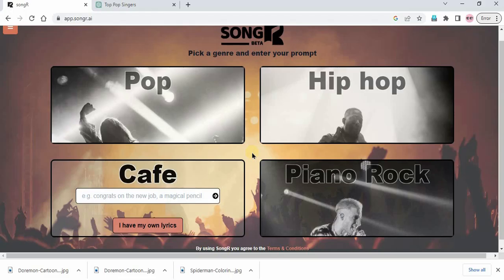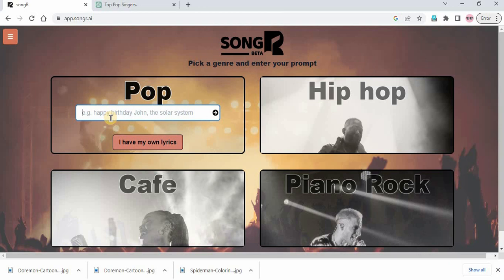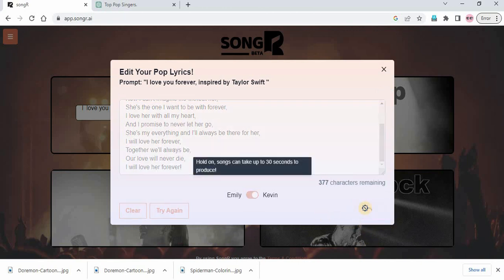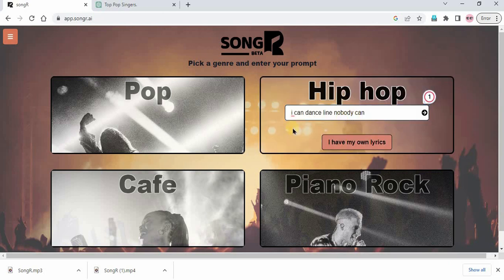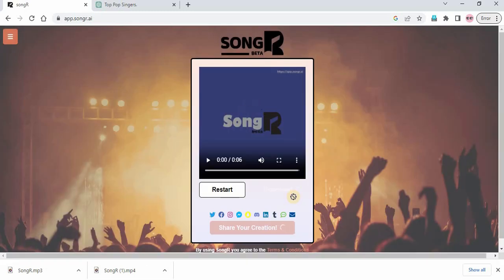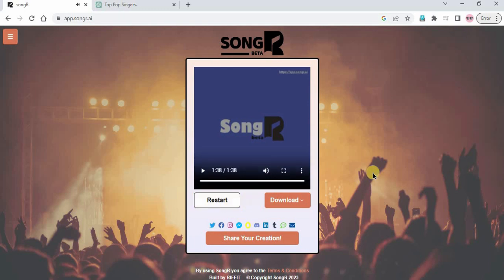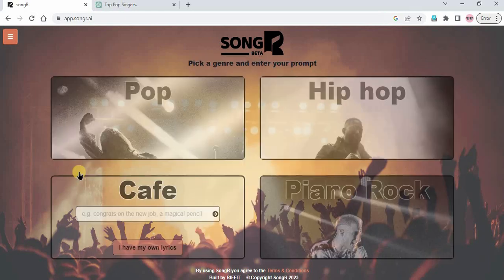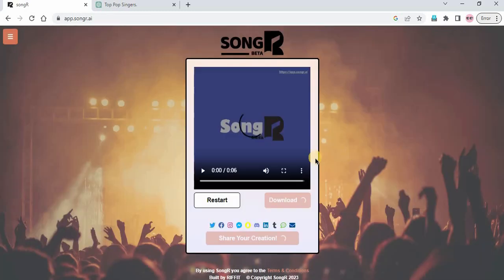🔴AI Music Generator🤖 - Create Your Song With AI | How To Make AI Cover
🔴AI Music Generator🤖 - Create Your Song With AI | How To Make AI Cover | AI Music😎

Hi,
In this exciting video, we will explore the incredible capabilities of the AI Music Generator. Discover how you can create your own unique songs with the power of AI. Learn step-by-step how to make an AI cover of your favorite track, and delve into the fascinating world of AI music. Unleash your creativity and let the AI Music Generator inspire you to compose amazing melodies. Join us on this musical journey and unlock the potential of AI music. Don't miss out on this extraordinary opportunity!

🔴 **Timestamps** 🔴
00:00 -- AI Song Demo (Expected Output)
00:25 -- Introduction To Songr AI Music Generators and How It Works.
01:27 -- Create Pop Song
03:51 -- Generated Pop Song
05:35 -- Create Hip-Hop Song
06:39 -- Generated Hip-Hop Song
07:44 -- Create Cafe Song
08:00 -- Generated Cafe Song
09:57 -- Create Piano Rock Song
10:15 -- Generated Piano Rock Song
11:18 -- Create Your Song Lyrics Using ChatGPT